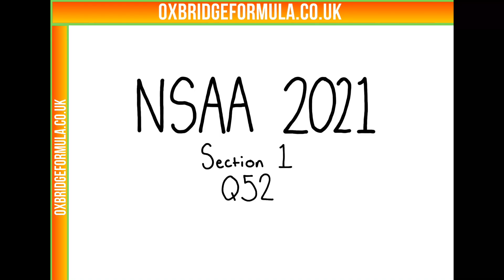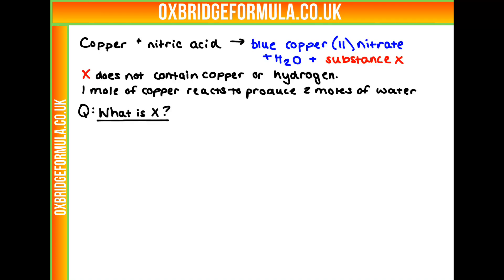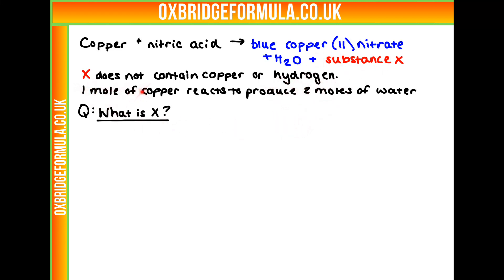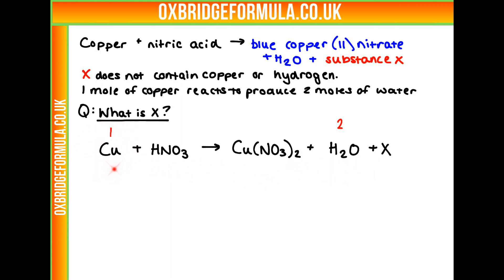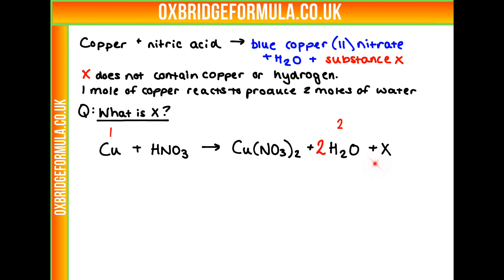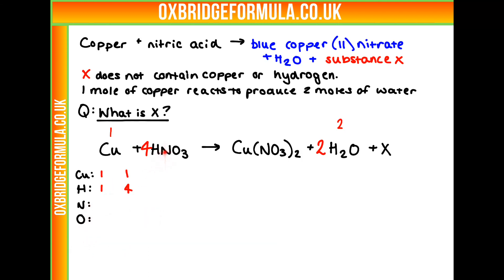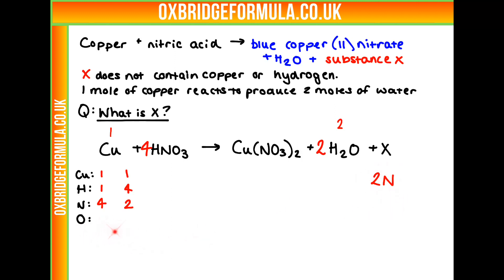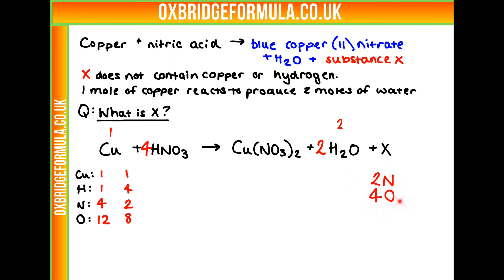NSAA 2021 Section 1 - Q52 (Chem) - Copper Nitrate.mov - Worked Solution